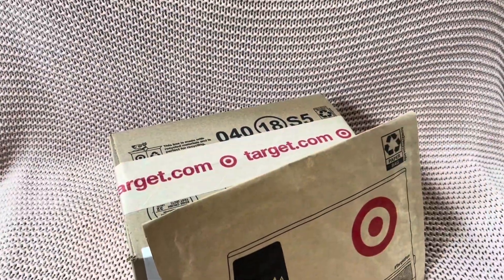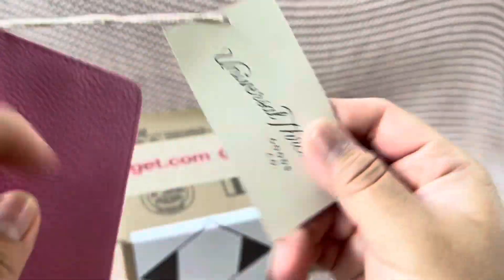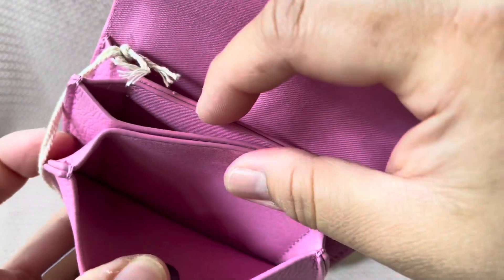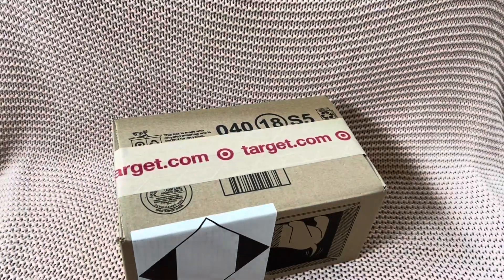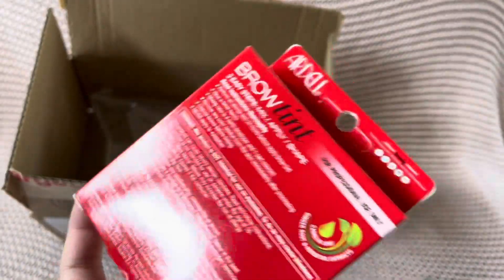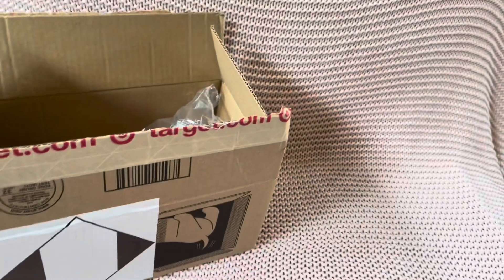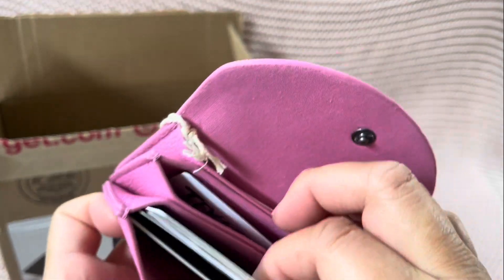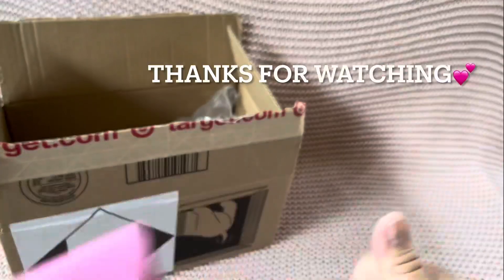Mini Target Haul | RaqReviews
👋 Hello Lovelies,

I have a mini Target Haul to share. Lets unbox together… Yay!.. Enjoy the video.

xoxo
RaqReview

❤️Product Details
🌸 Accordion Card Case - Universal Thread

Specifications

Dimensions (Overall): 2.76 Inches (H) x 4.33 Inches (W) x .83 Inches (D)
Shell Material: Polyurethane
Interior Features: Credit Card Pockets
Exterior Features: No Compartments or Pockets
Main Compartment Closure: Snap closure
Battery: No Battery Used
Care & Cleaning: Spot or Wipe Clean

🌸 Ardell Brow Tint - 12ct